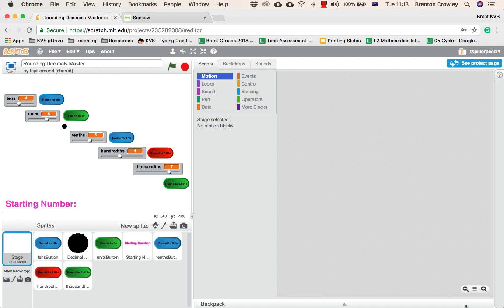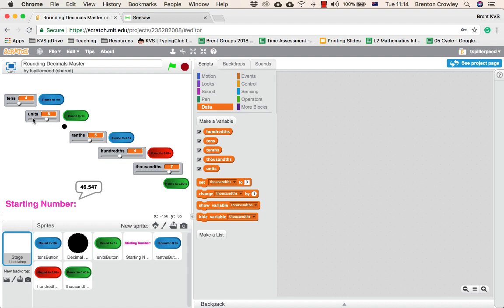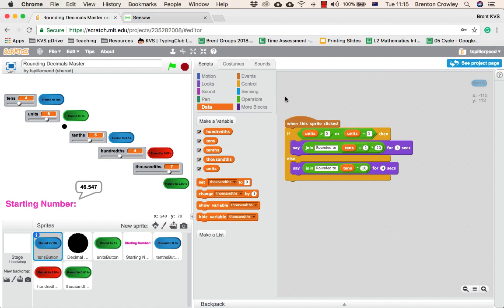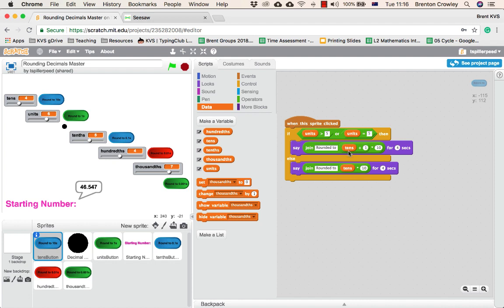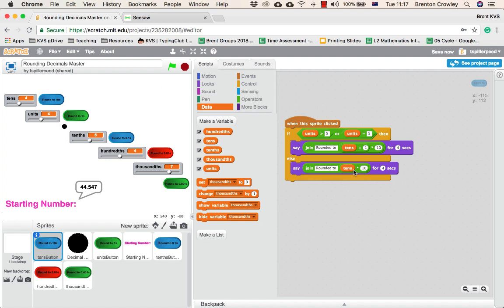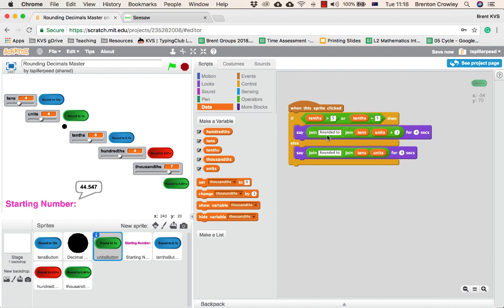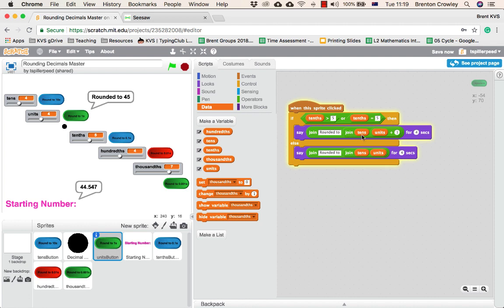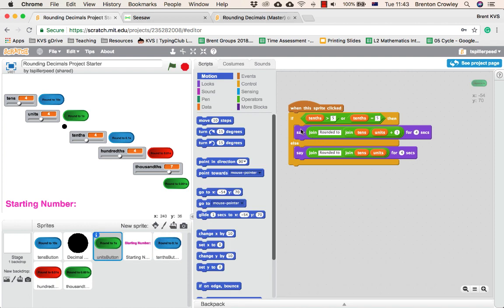Tutorial: Rounding Decimals using Scratch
A video that walks watchers through a starter Scratch project on how to program rounding variables. You can find the starter project here. You will need to remix the project.

Victorian Curriculum:
L6: VCMNA214
Add and subtract decimals, with and without digital technologies, and use estimation and rounding to check the reasonableness of answers

L5: VCMNA182
Use estimation and rounding to check the reasonableness of answers to calculations